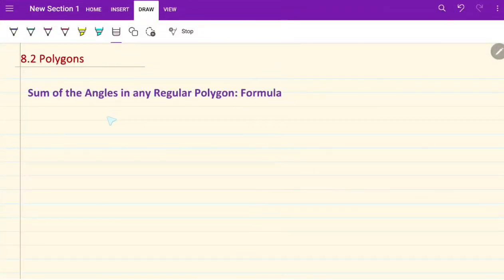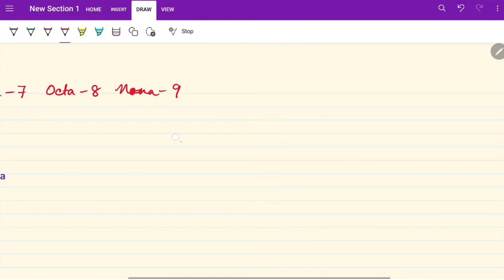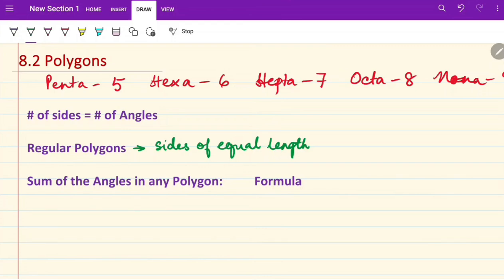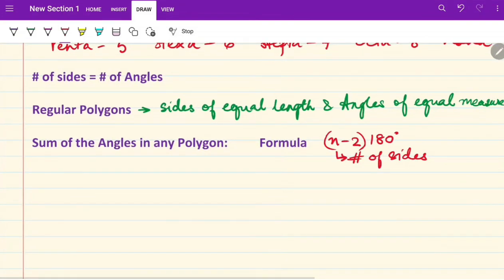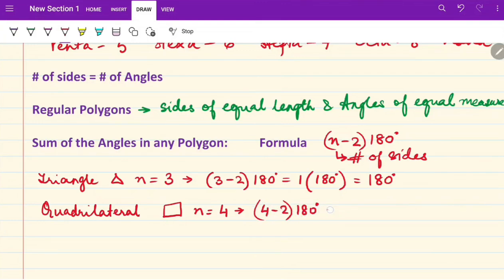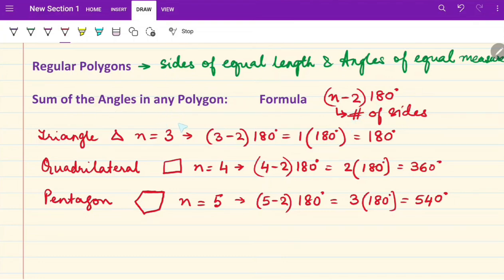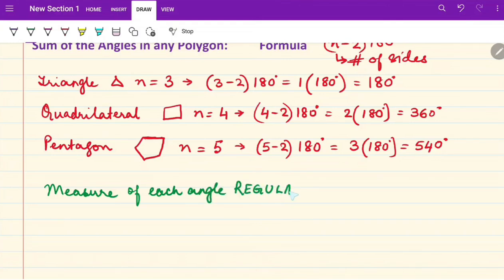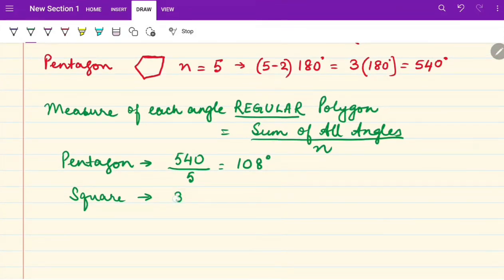8.2 Polygons - Sum of Angles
Brief overview of Polygons, types of polygons, regular polygons, sum of all angles, finding each angle measure in a regular polygon